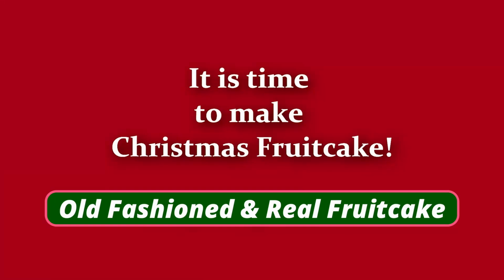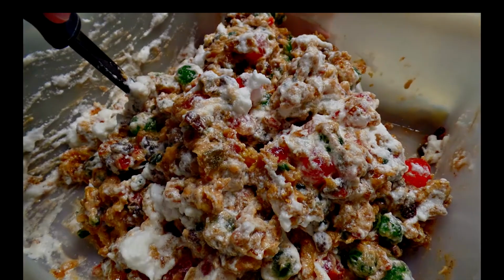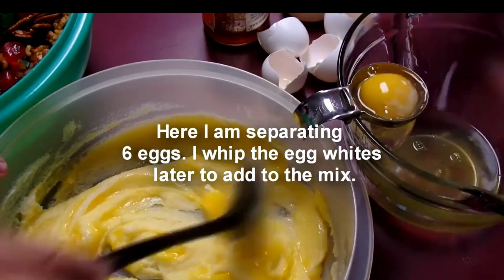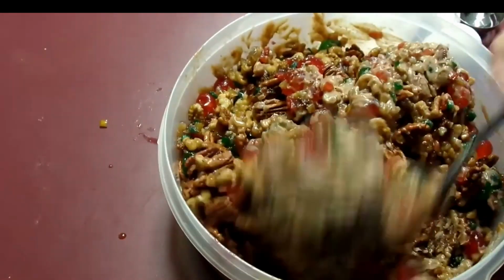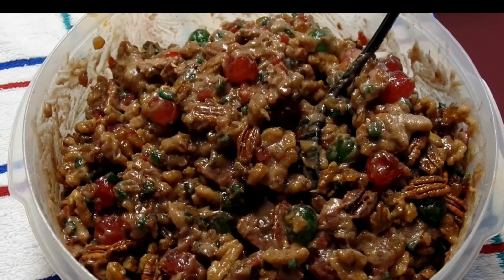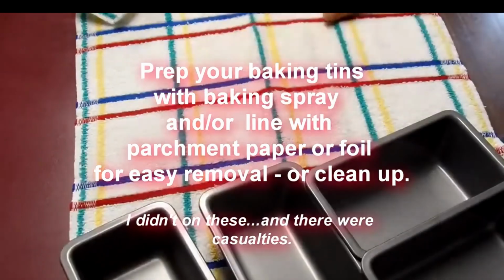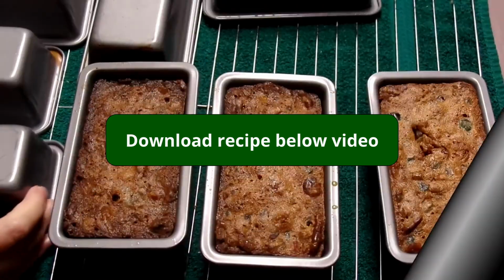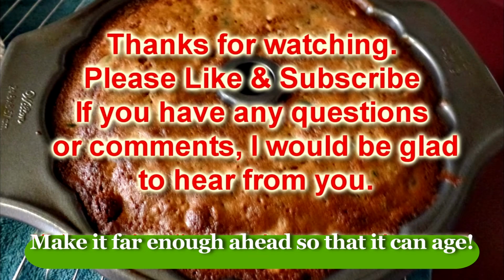Create A Merry Christmas Fruitcake Tradition - Homemade Is Always Better Than Store-bought!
Homemade fruitcake is the BEST! Nothing like that scent while it bakes, and the taste of the batter...so delicious! I know, I know, raw eggs. I have baked many in my day, just as my Mother did, and gave them for gifts. Even mailing them to those far away. They will keep for months, if they aren't gobbled up. Wrapping them well and soaking them in liquor is a must!

Try it, even though the fruit cake mixes are getting harder and harder to find. Is it becoming a lost art?

Paradise Old English Fruit and Peel Mix, 32 Oz

Paradise Cherries Whole, Red, 16 Ounce

Paradise Green Cherries (Pack of 2)

Wilton Recipe Right Non-Stick Mini Loaf Pan Set, Small Loaf Pans

Wilton Perfect Results Premium Non-Stick 9.51-Inch Fluted Tube Pan

Diamond of California Shelled Walnuts, 32 oz

Diamond of California Pecan Halves, 16oz

For Your Plants

25 lb Poultry Grit Manna Pro
Miracle-Gro Cactus, Palm & Citrus Potting Mix
Schultz Purpose Liquid Plant Food
Schultz Cactus Plus Liquid Plant Food
Bonide Insect Control Systemic Granules
LED Floor Lamp, 18W Super Bright Floor Lamp